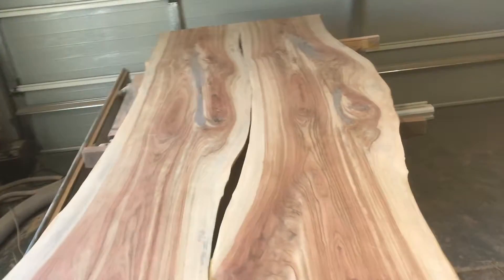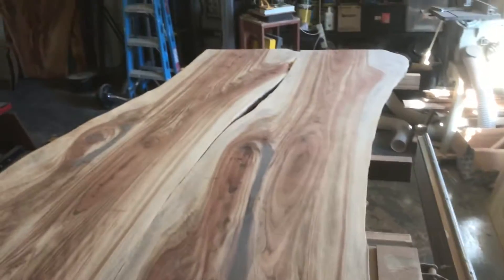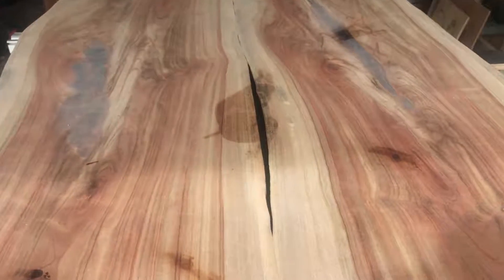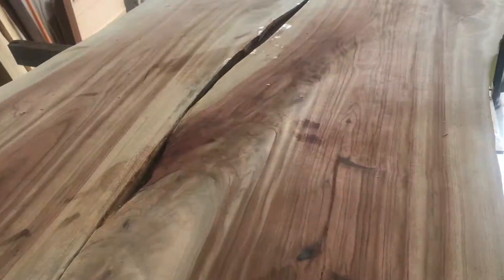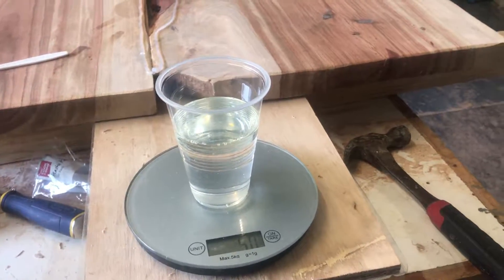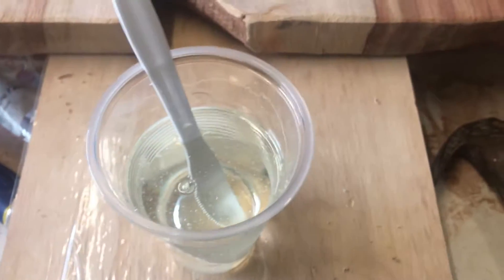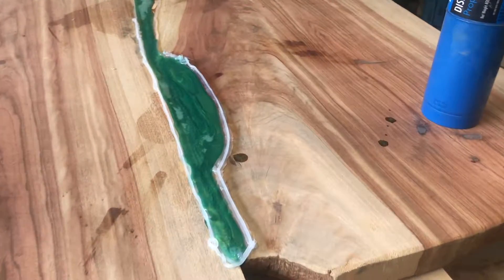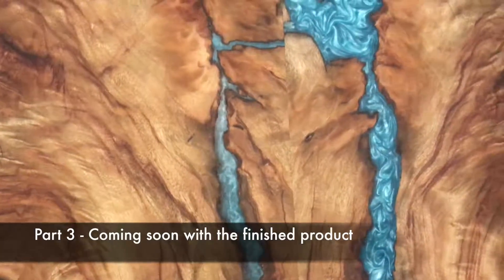How to build an epoxy river table by connecting 2 large slabs (Part 2 sanding and pouring the epoxy)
Part 2 of the series building a custom Camphor Laurel dining table by joining 2 large slabs with biscuits, glue and epoxy resin.
This video covers sanding and the epoxy resin pour.
I run through the stages step by step giving some tips I've learned from past projects.

Yes I know filming on an IPhone is a terrible idea.. I have ordered a new DSLR with a tripod so the quality will greatly improve in the coming videos. First time narrator as well so be kind 😁